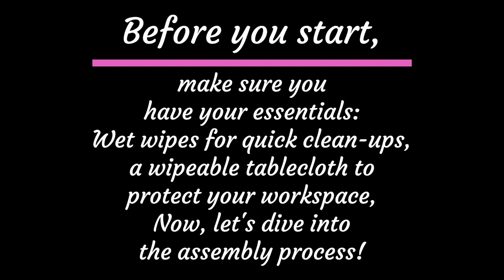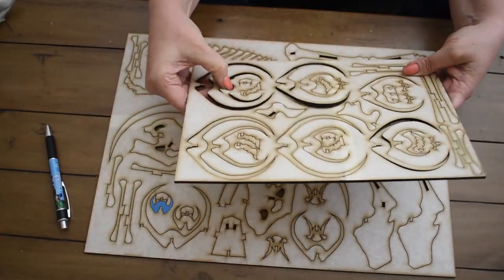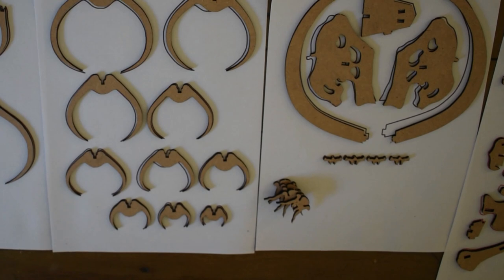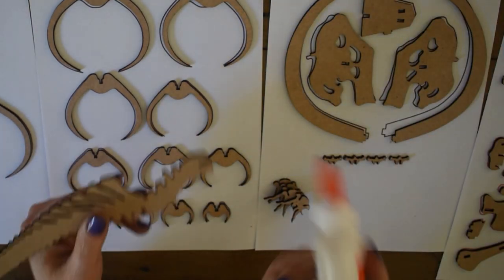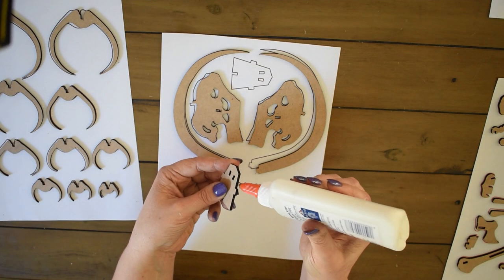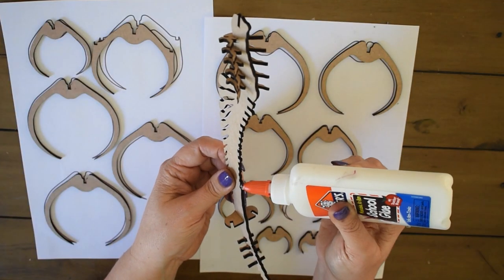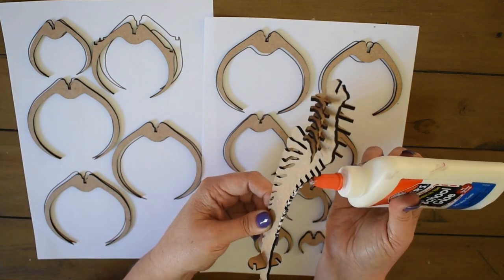DINO Mammoth - subscriptionbox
"Unearth the Mammoth: Your Next Prehistoric Adventure at Zelmar!"

Prepare to journey back in time to the Ice Age with our next Dino Subscription Box featuring the incredible Mammoth. These colossal creatures once roamed the frozen landscapes, and now, you can explore their world right from your own home.

In our upcoming Mammoth Dino Subscription Box, you'll have the unique opportunity to assemble a remarkable Mammoth skeleton.

Don't miss the chance to delve into the history of these magnificent giants and experience the awe of the prehistoric world.